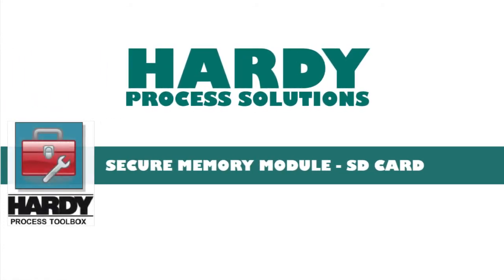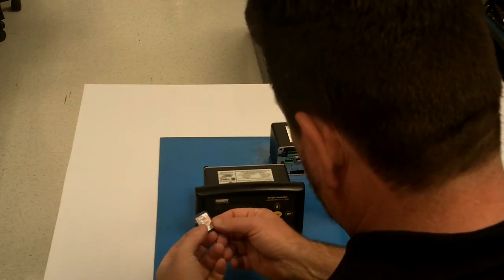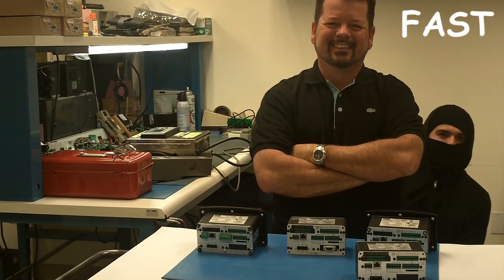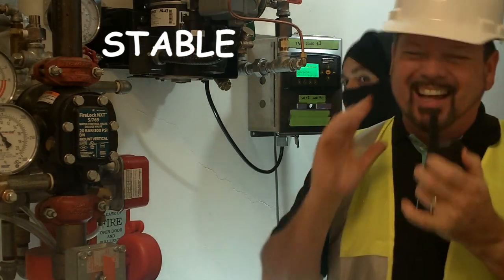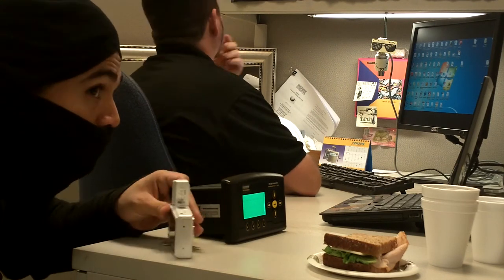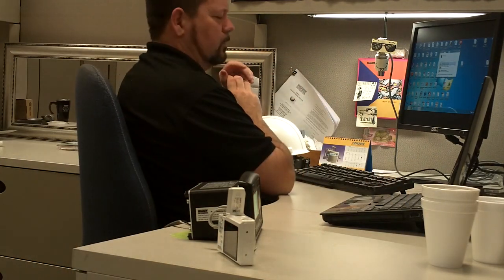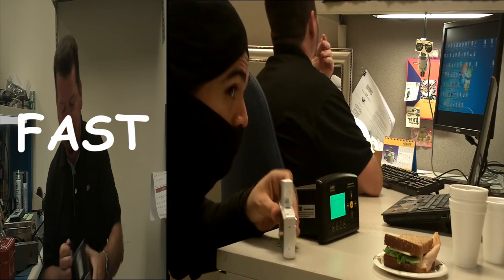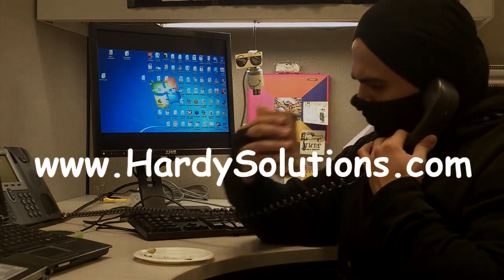Weighing & Scales: Secure Memory Module Makes Configuring Hardy Instruments Fast and Easy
Weighing and Scales EXPANDABLE SECURE MEMORY MODULE (SMM)
Hardy's SMM feature is than just a memory card - it uses a standard Secure Digital (SD) memory card or a standard USB. This allows easy expansion, the transfer of data from one instrument to another, and is readable on your PC. Part of the Hardy Process Toolbox, SMM makes configuring new instruments or restoring data from another fast and easy,